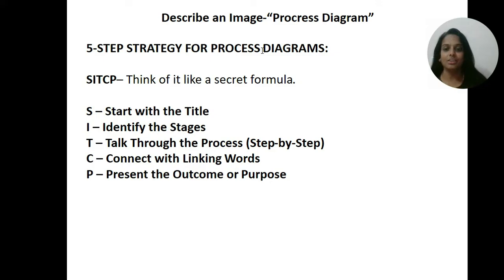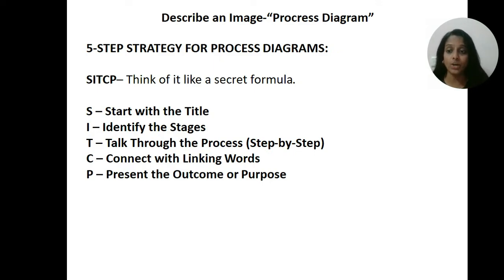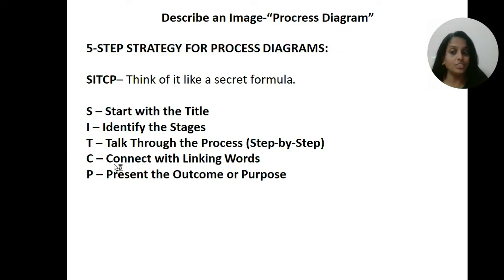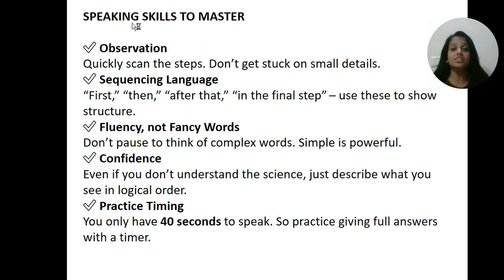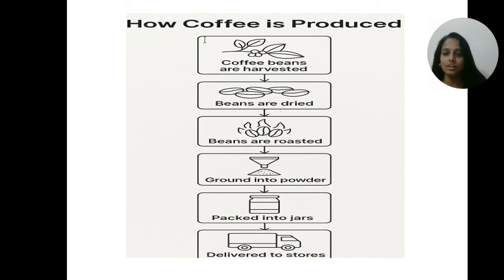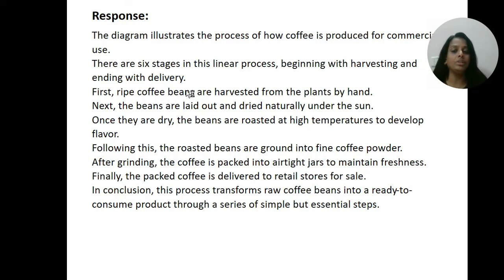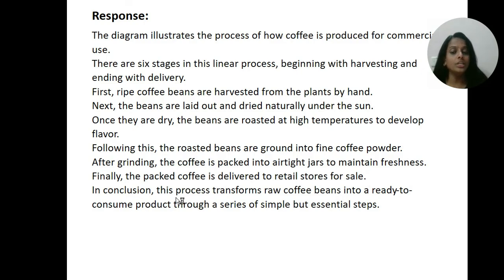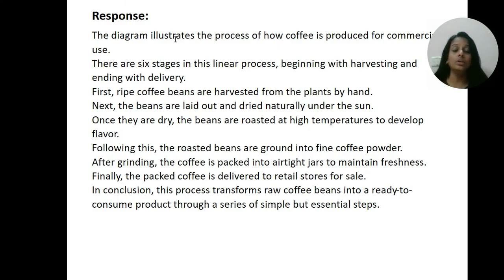How To: Mastering PTE Core Speaking Describe a Process Diagram 2